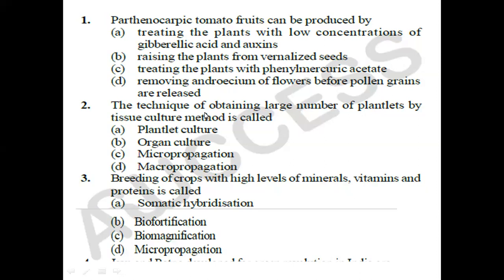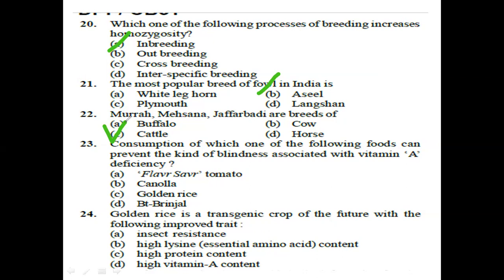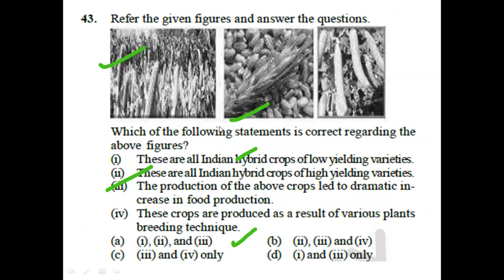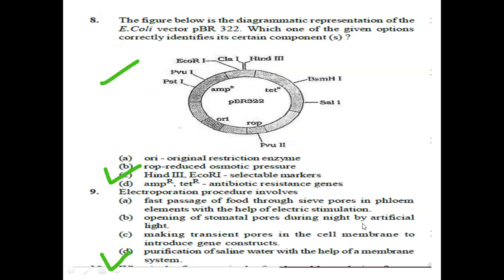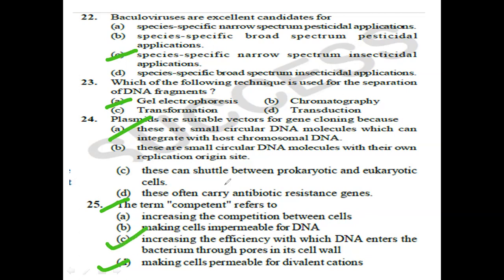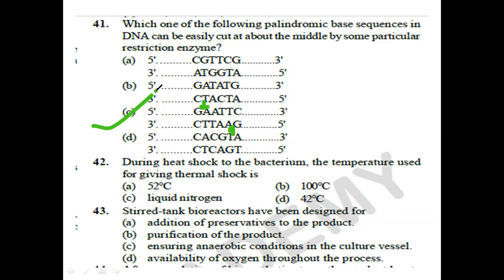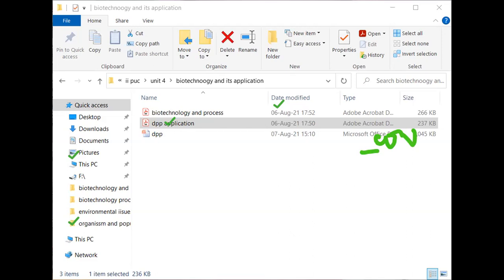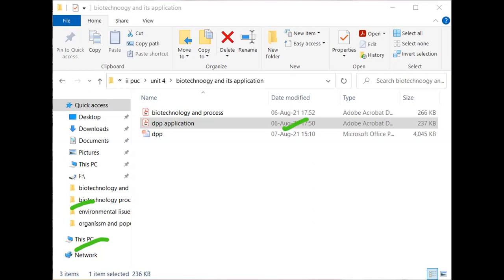SPC CET BIO DEEPA FOODPRODUCTION 24082021